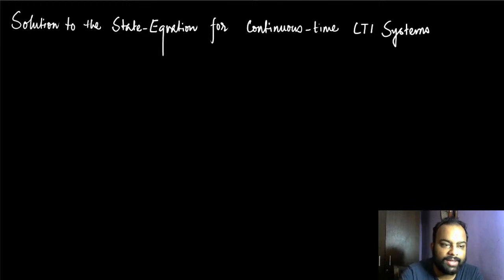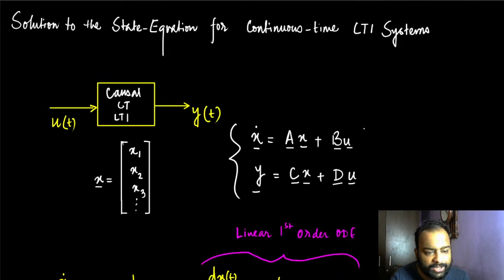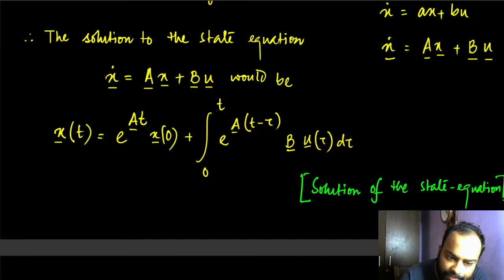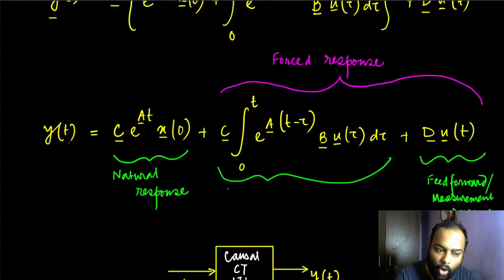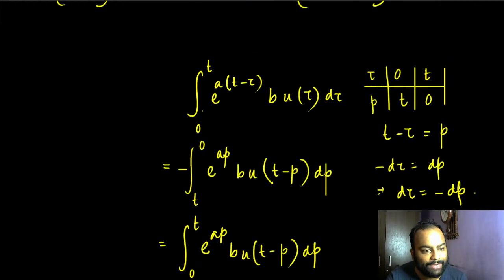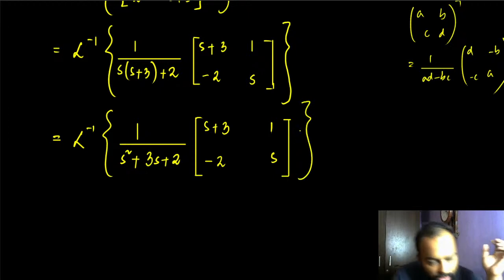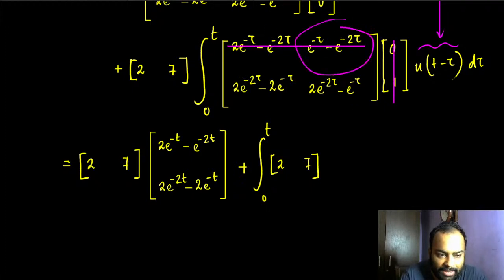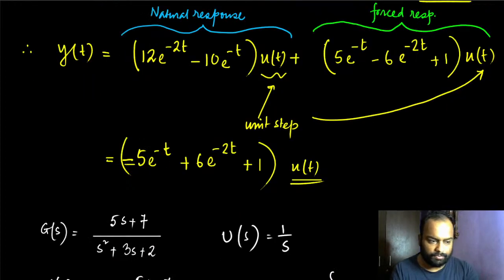Solution to the State Equation | Control Systems | TDG | Lec 15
Solving the state equation for LTI systems.